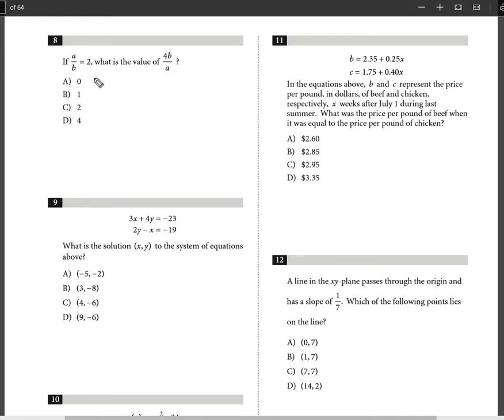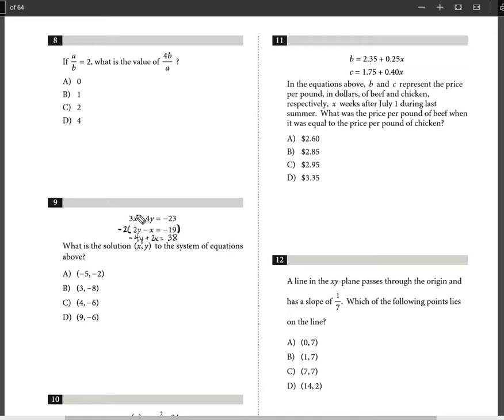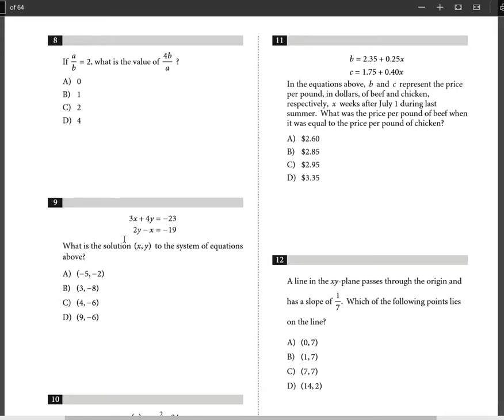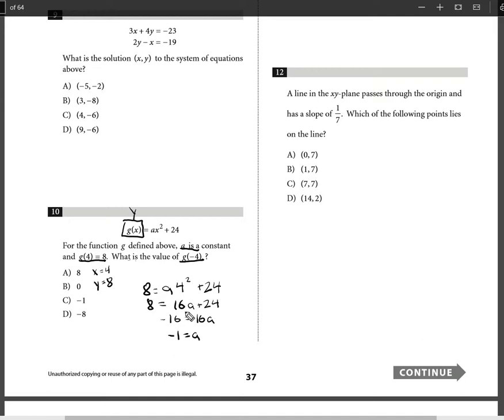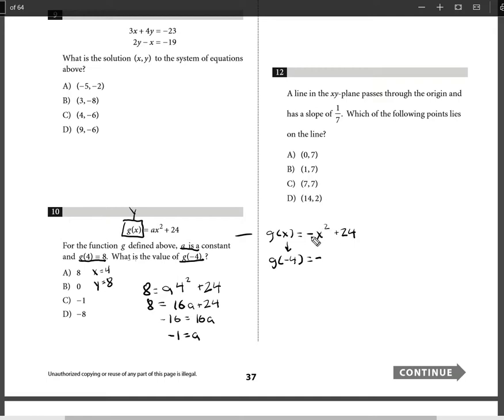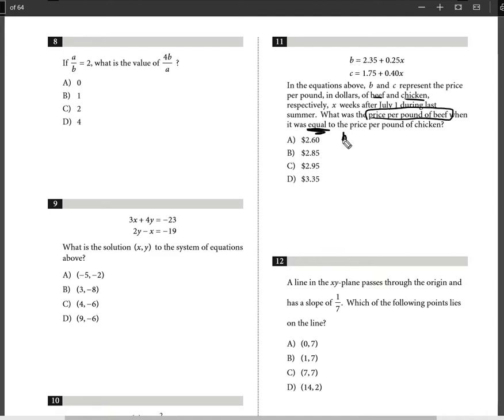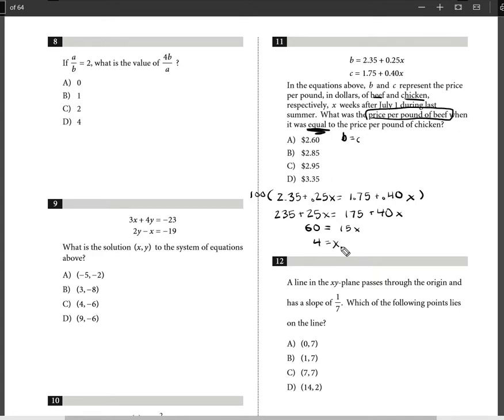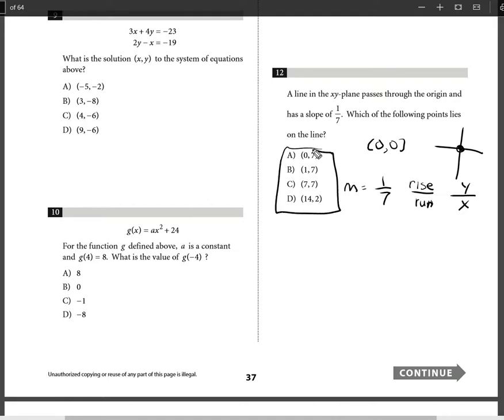Collegeboard SAT Practice Test 1 MATH Section 3 Q: 8-12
I DO NOT own this material.

All material is provided FREE of charge courtesy of CollegeBoard.